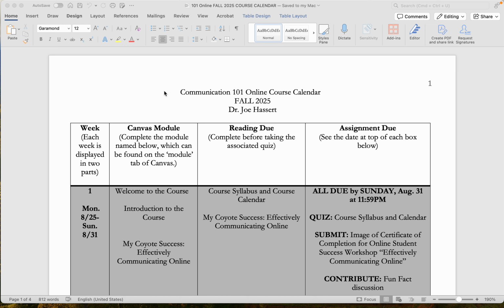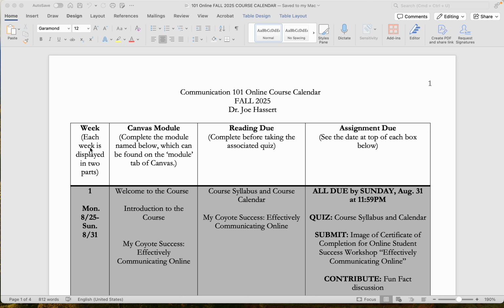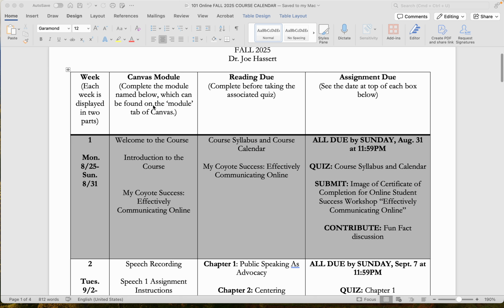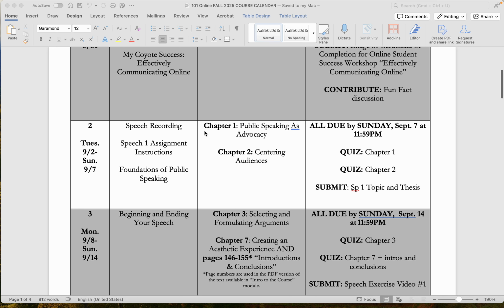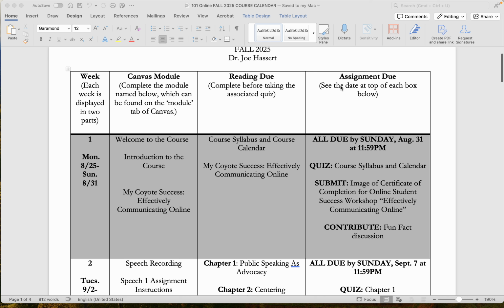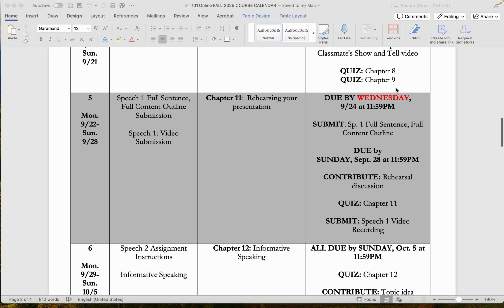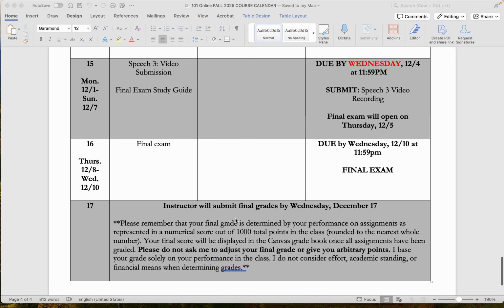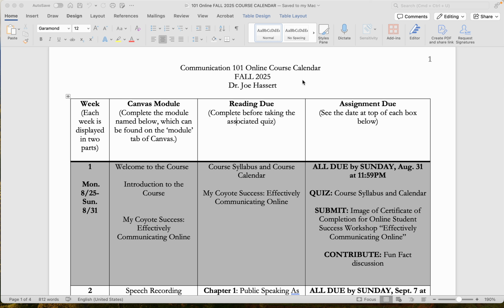Course Calendar (Fall 2025)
In this video, I discuss the Course Calendar document.